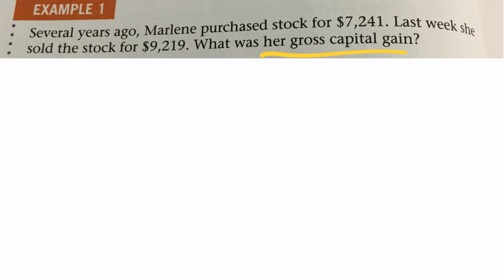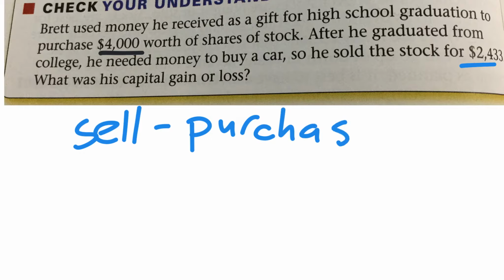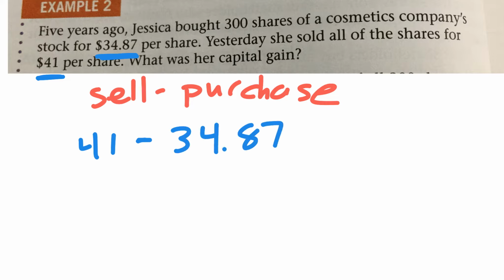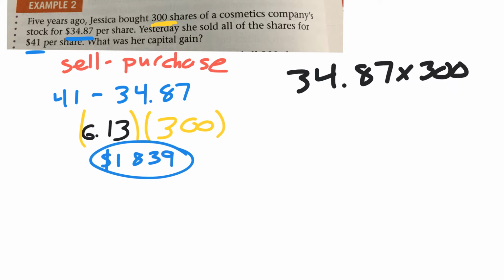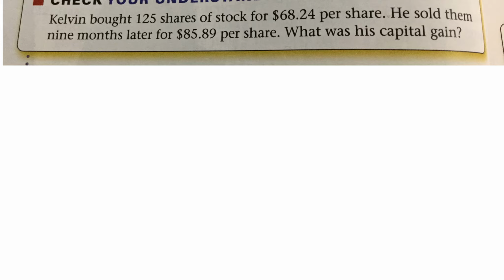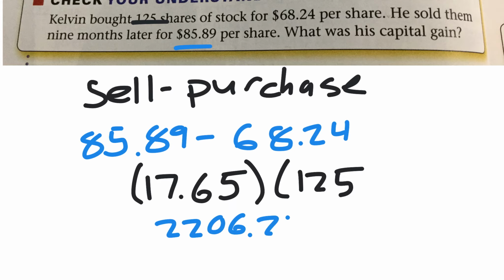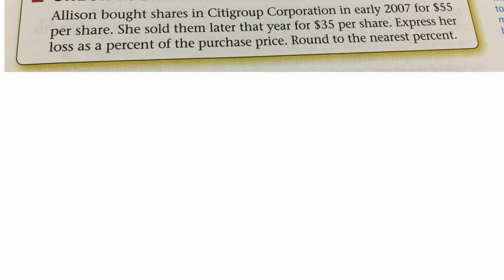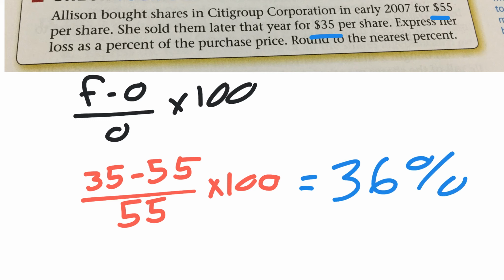August 27th financial algebra